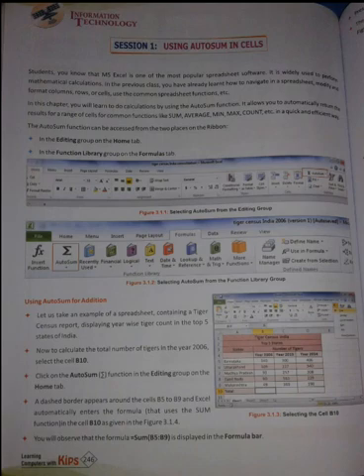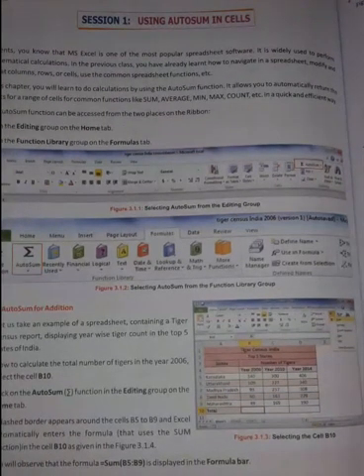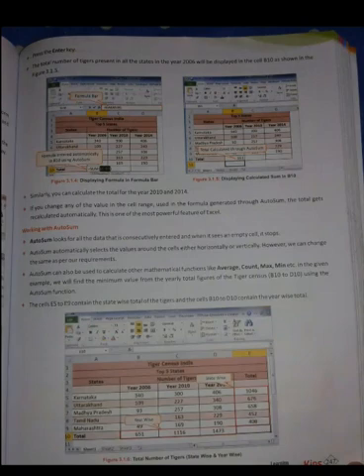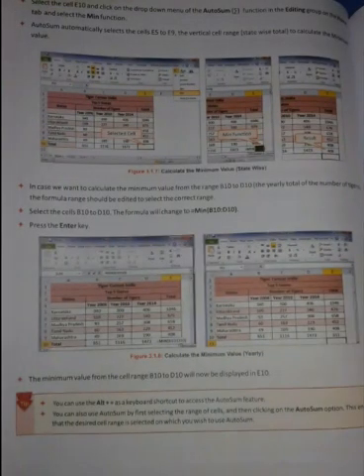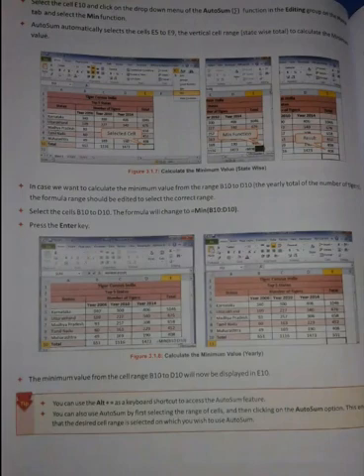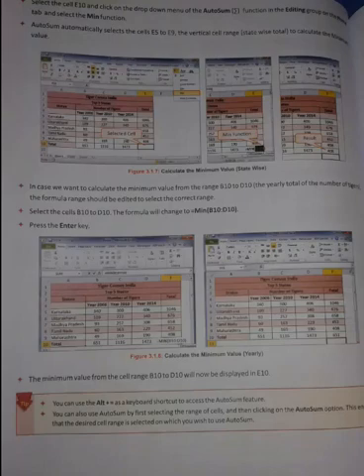Microsoft Excel Tutorial : Auto Sum & Max Min function in MS Excel